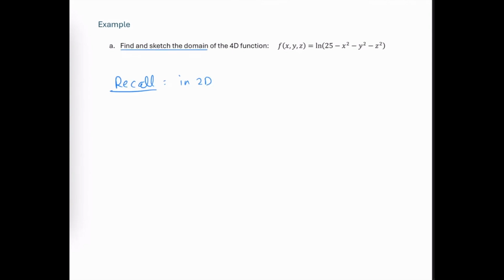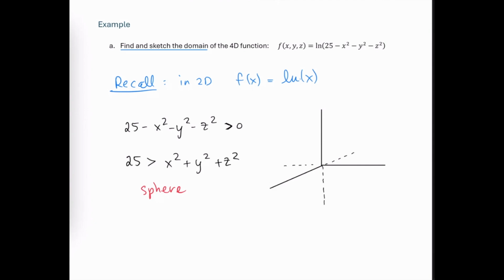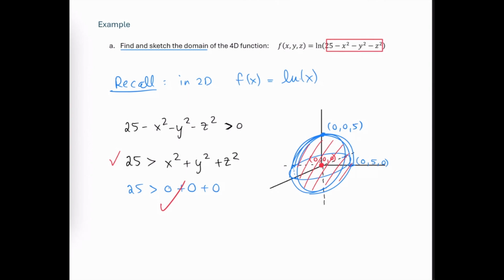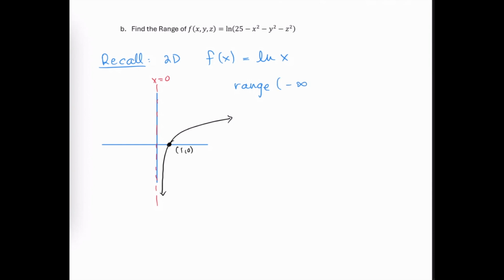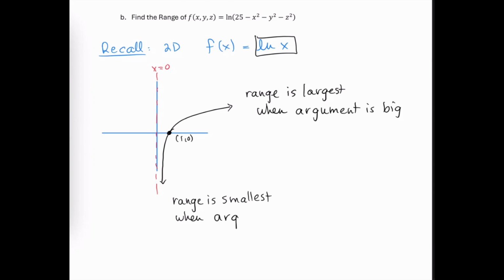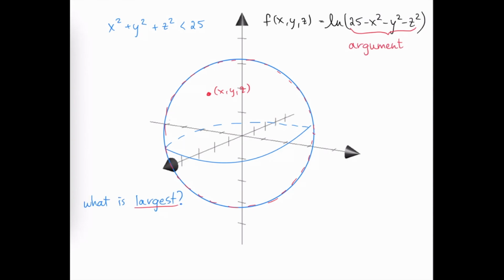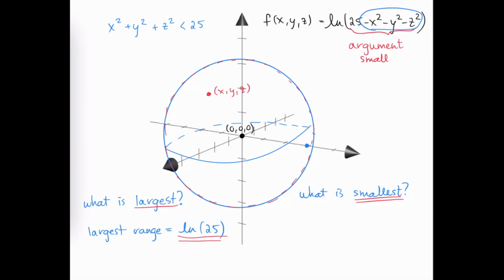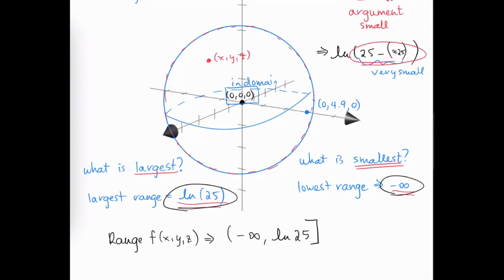Domain & Range of 4D Function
Find the domain and range of a 4D function. Example - find and sketch the 3D domain and then find the range.